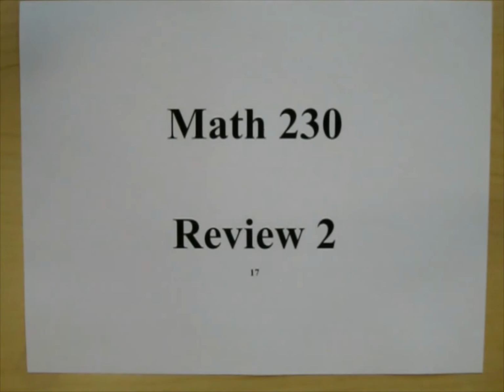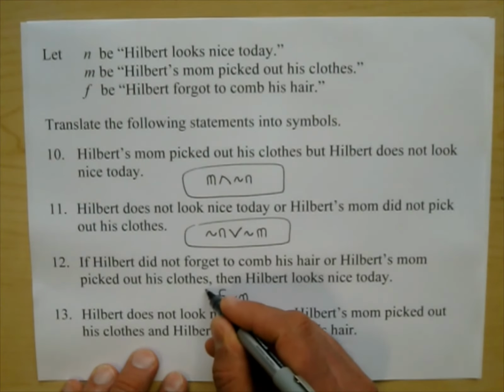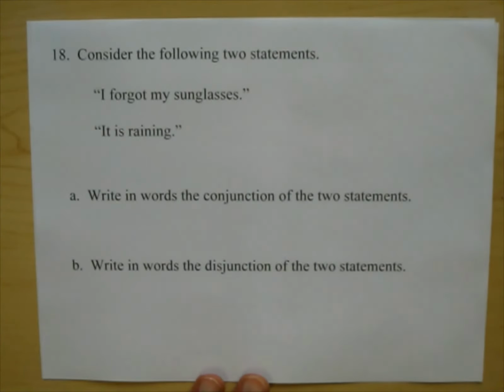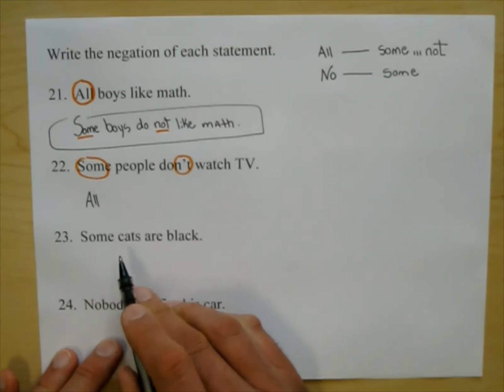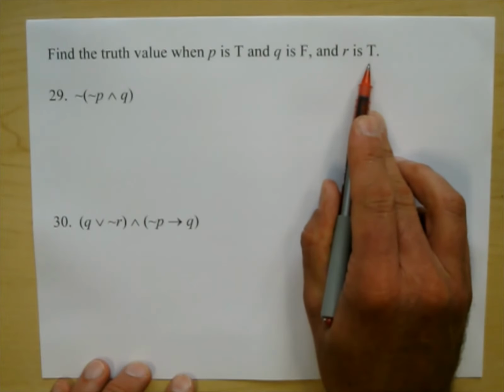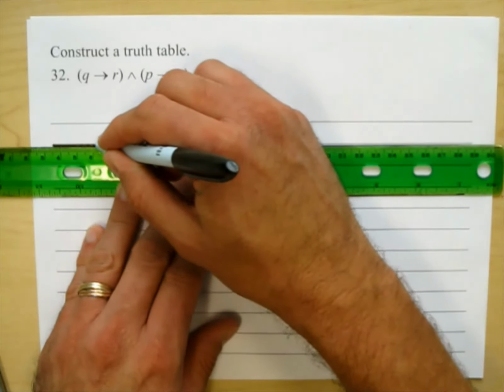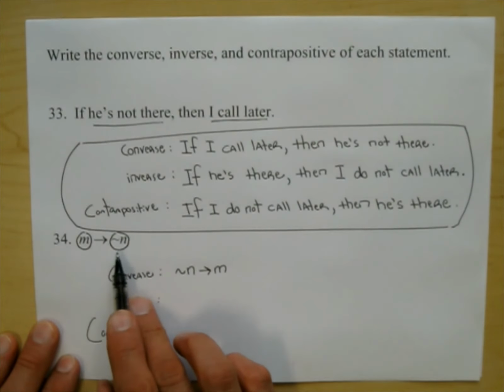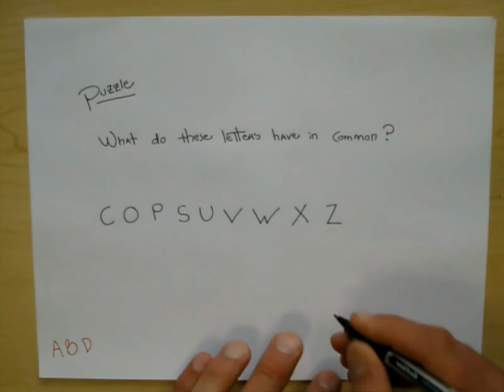230 Lecture 16 Review 2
Review of Logic